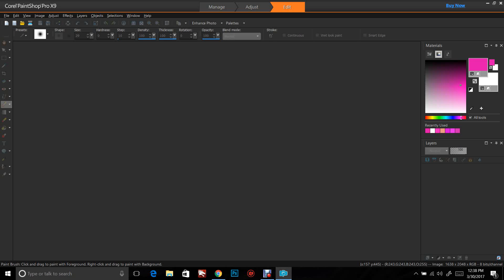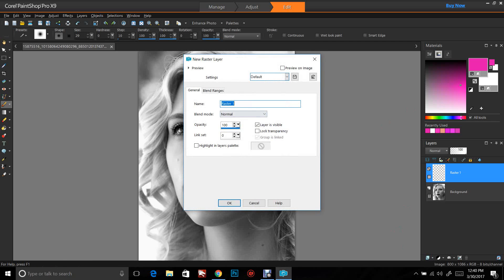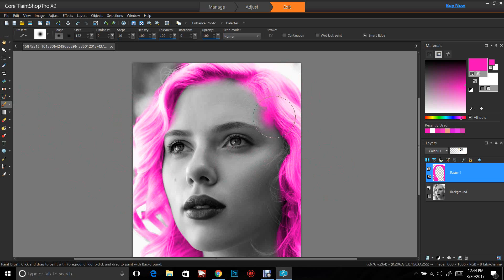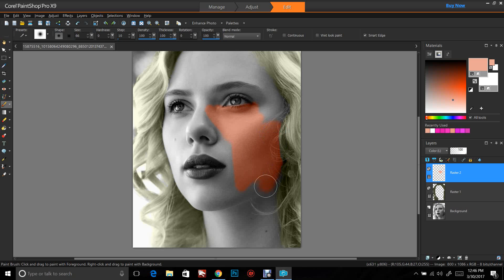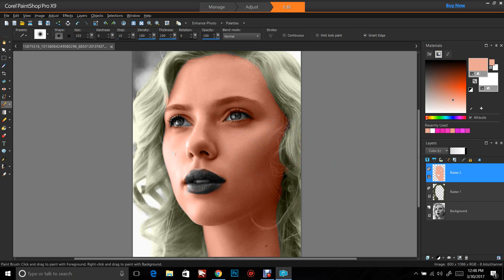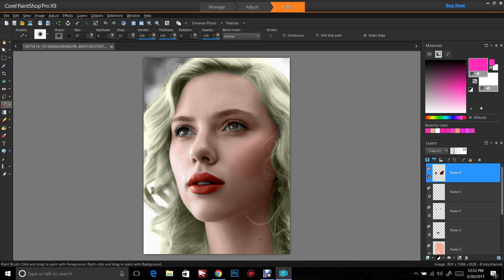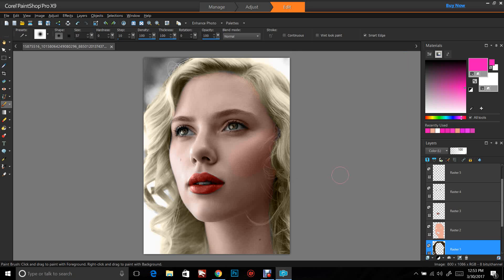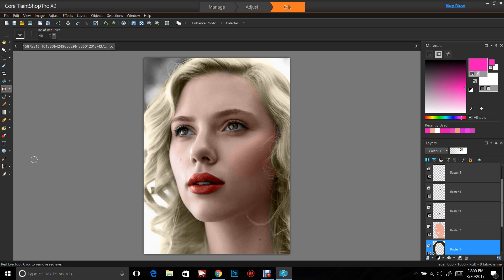Coloring black and white photos with Corel EASY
Beginners Guide to coloring with Corel Paint Shop Pro made easy